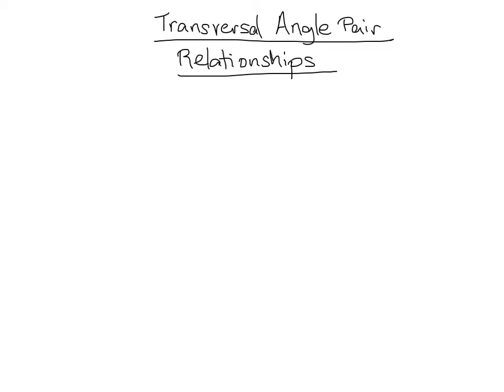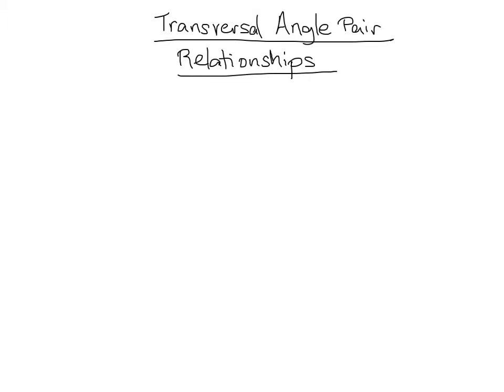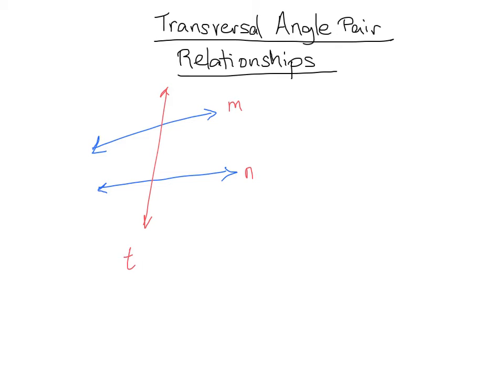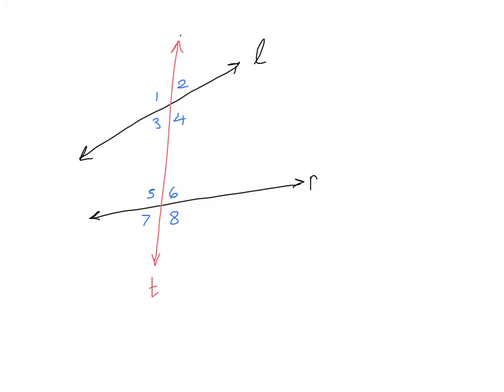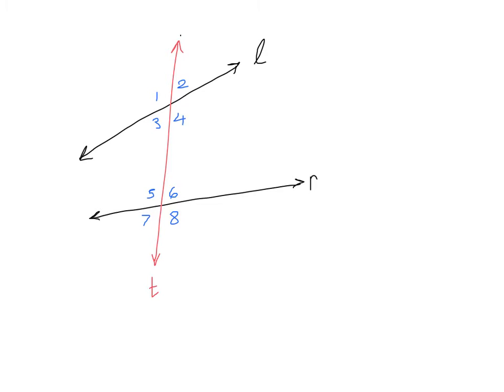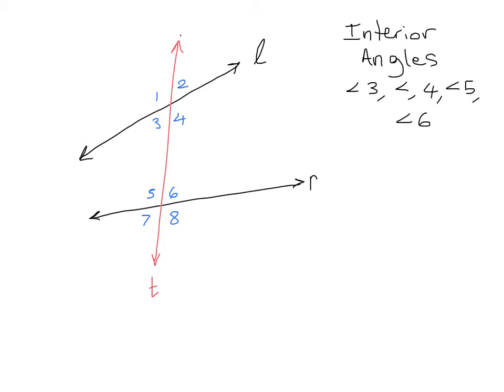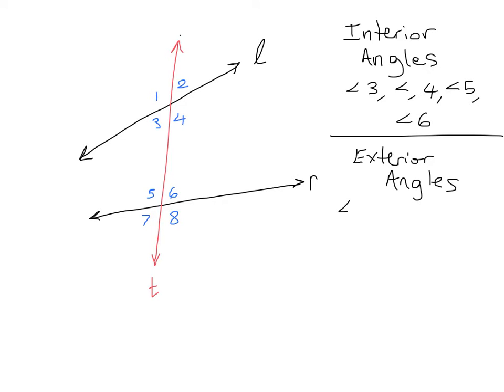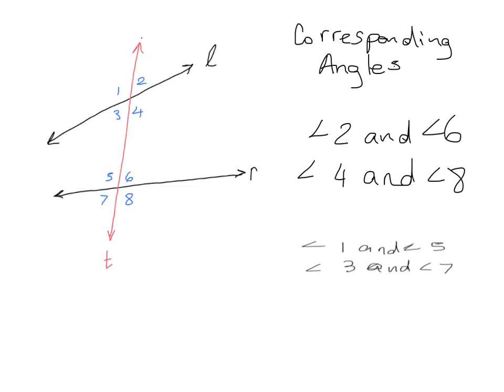Transversal Angle Pair Relationship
Explanation of transversal lines and the angle relationships that the form. (Ex. Consecutive interior angles, alternate interior angles, alternate exterior angles and corresponding angles)